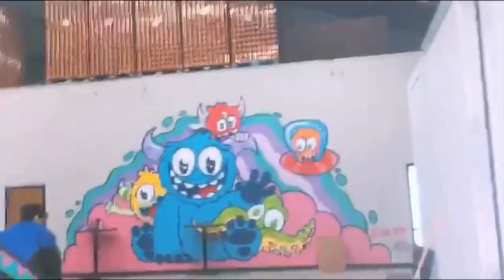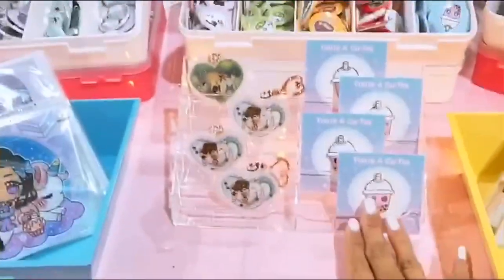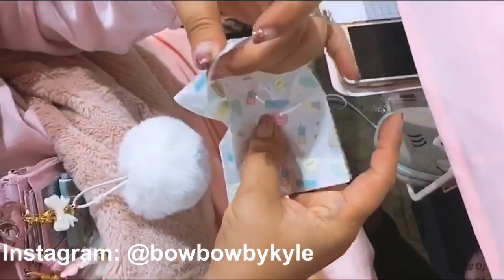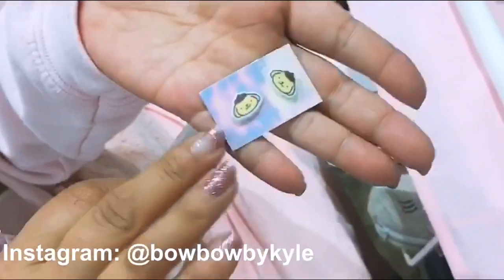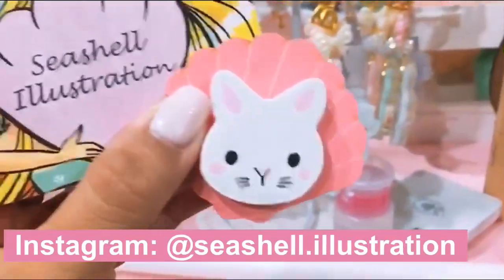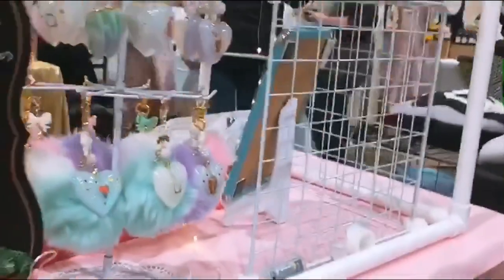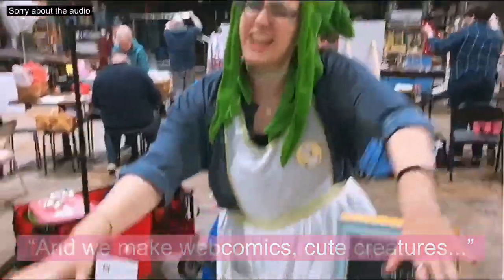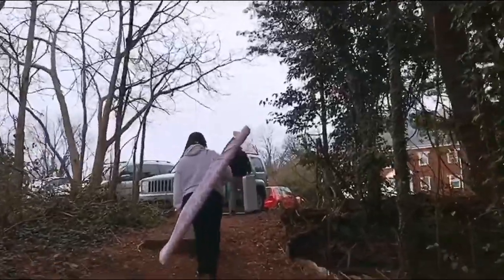Artist Alley Vlog 5: Galentines Greensboro 2020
Follow along as I table at the Galentines Greensboro vending experience in the Gibbs Hundred Brewing Company! You can expect more artist alley Vlogs coming soon.

🌸 MUSIC 🌸